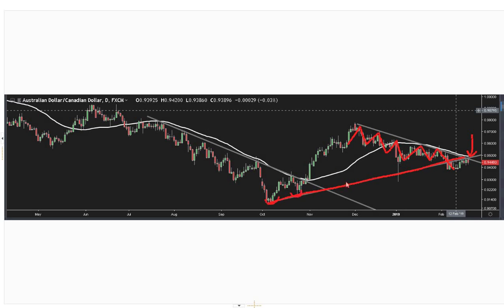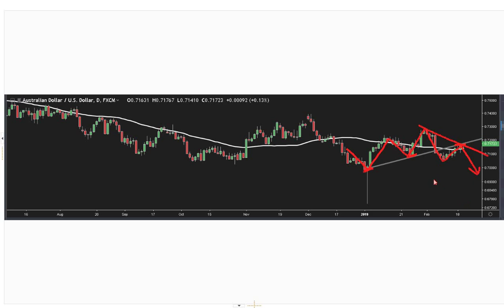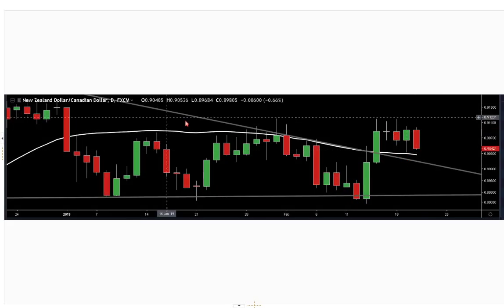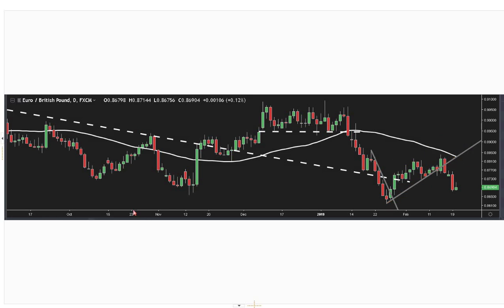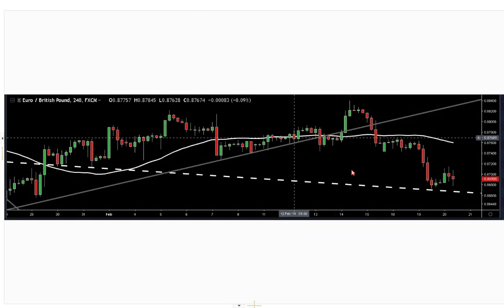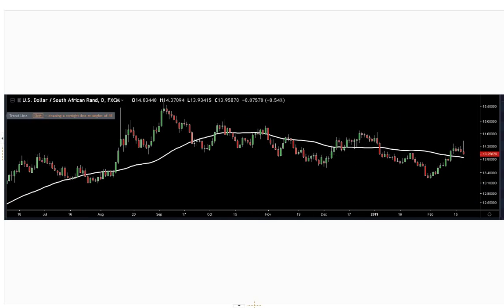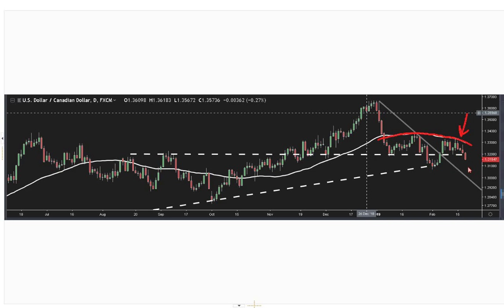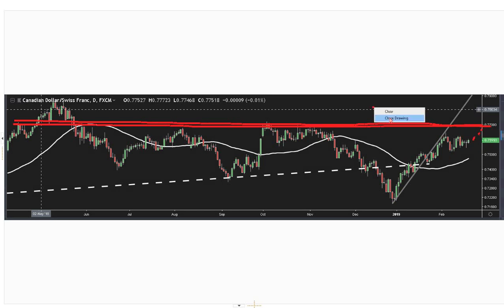Forex Trade Analysis and Recap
Forex Trade Updates from our Alert service , Private members only twitter account and Daily Live Room Sessions, Email for a Trial.